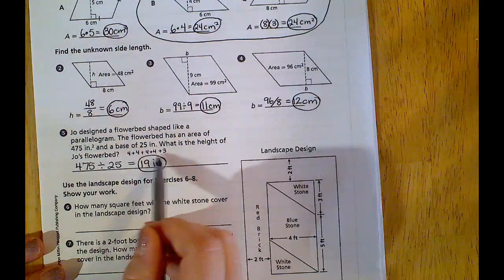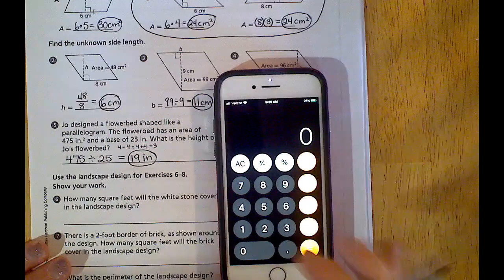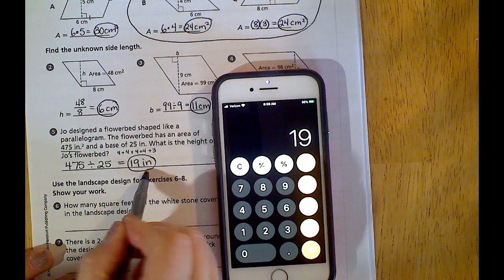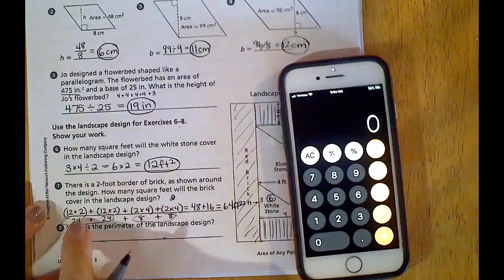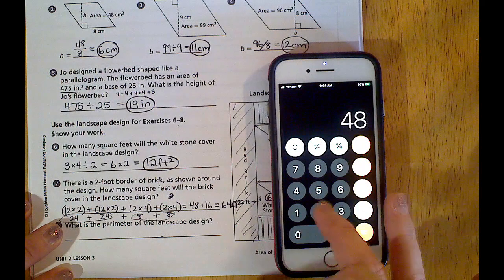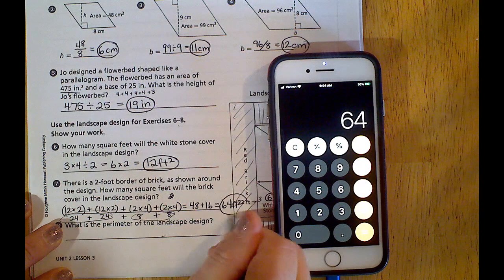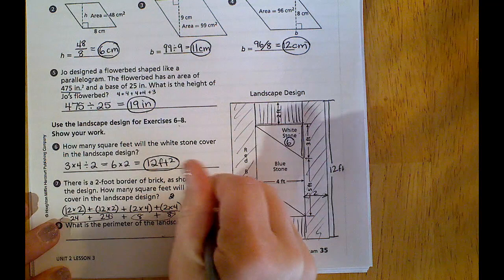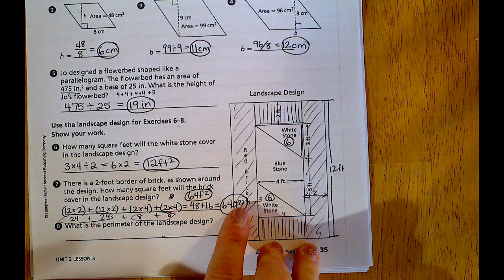W4 D3 Homework 2 3